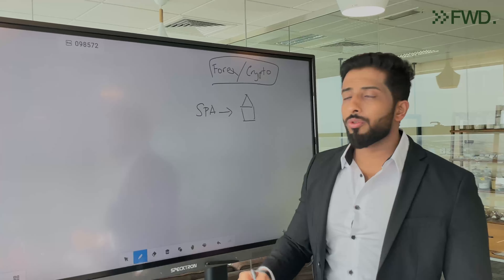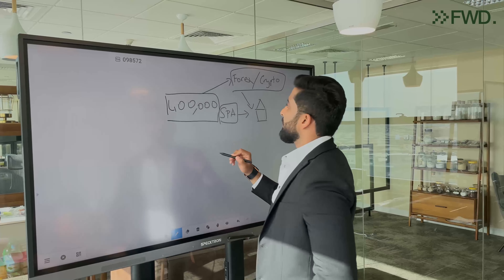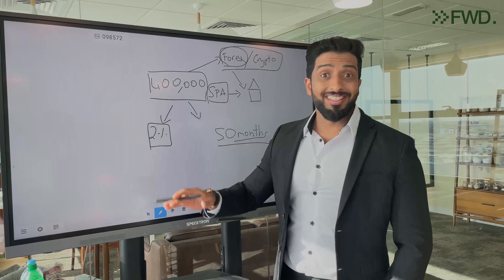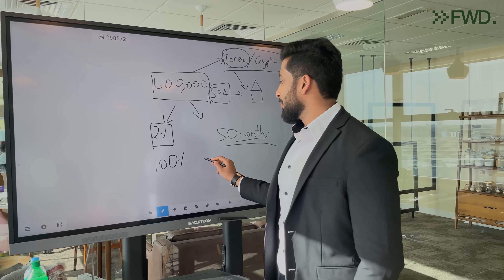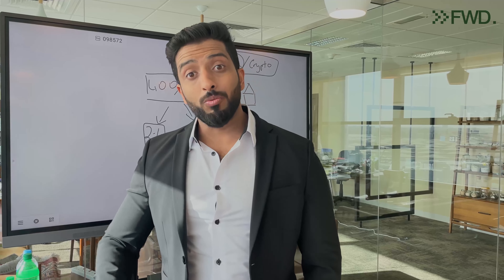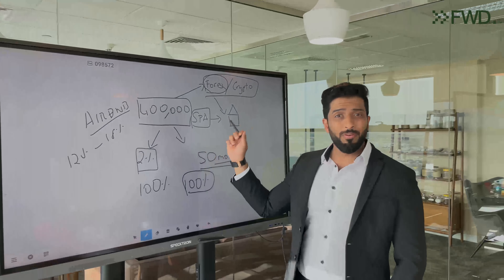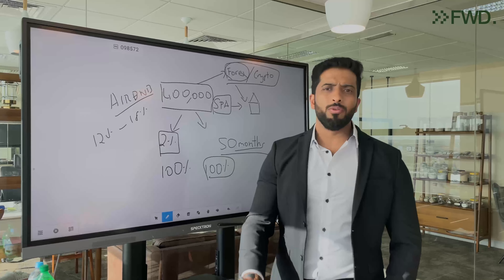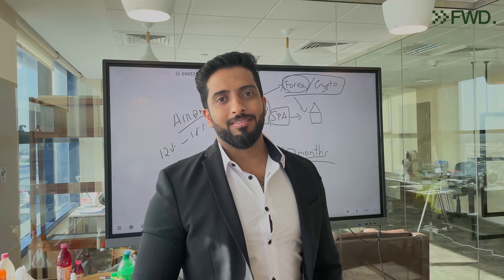Staking in Real Estate | Crypto Vs Real Estate | Mohammed Zohaib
Forward Real Estate is a platform where real time investor deals and opportunities will be discussed. There is a clear gap in the market where amateurs depict fake charts to confuse the new investors in the country. Dubai is a booming market with enormous potential , but identifying opportunity and potential lies in the hands of true professionals. This is just the beginning - Our goal is to unravel the best opportunities in the market. Are you ready to move FORWARD!